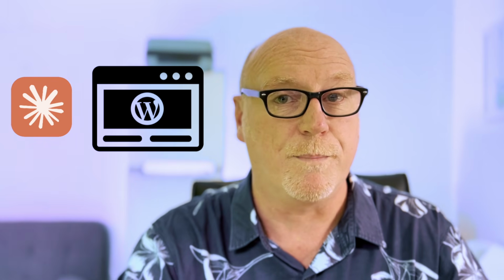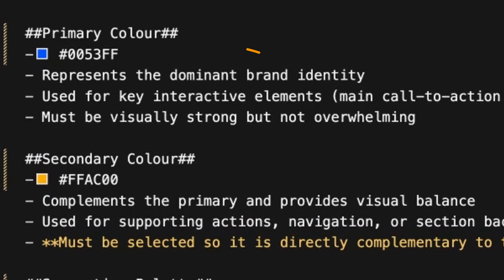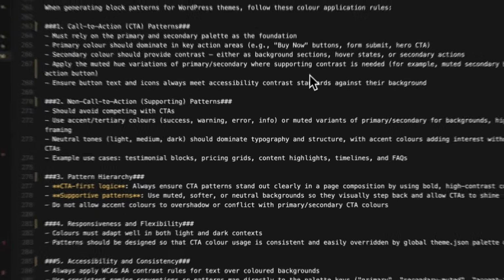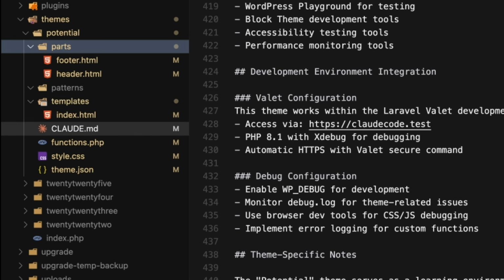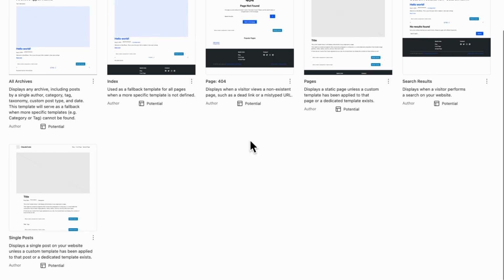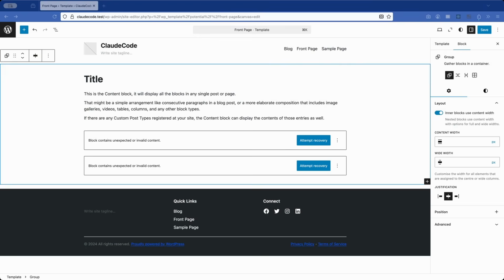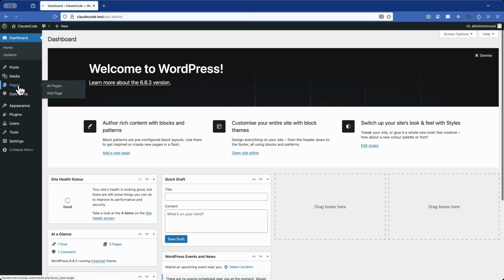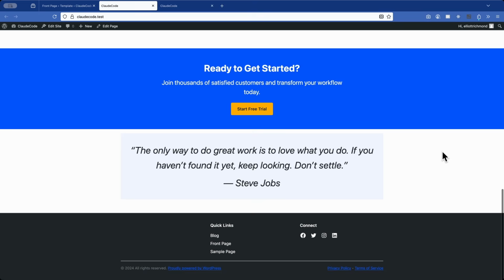Build a WordPress Block Theme with AI (Claude Code Did This from Scratch!)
Getting AI to write code can be dog sh*** but I think I’ve found the secret sauce.
In this video, I use Claude Code to build a WordPress Block Theme entirely from scratch using structured context and Markdown guidance.

Most AI models fall flat when you throw a one-shot prompt at them, but when you give Claude rich context, like a CLAUDE.md file inside your theme folder, the results are surprisingly solid.

I’ll walk through the process, show you what Claude generated, and explain what worked (and what didn’t).
If you’re a WordPress developer or someone curious about AI-assisted coding, this one’s worth a watch.

In this video you’ll learn:

How to structure a CLAUDE.md file for AI-assisted theme development

How Claude handles WordPress Block Theme architecture

Why context matters more than the prompt itself

How this approach compares to Cursor

Chapters (optional):
0:00 Getting AI to write code is terrible
0:17 Building a WordPress Block Theme with Cursor AI
0:34 Using Claude Code for writing Code
1:01 how to build a WordPress Block Theme with Claude Code
1:21 adding context to CLAUDE.md about a WordPress Block Theme
1:55 theme.json explained to Claude Code about the WordPress Block Theme
2:15 color theory in WordPress Block Theme
2:37 accessibility in a WordPress Block Theme AI build
3:22 Call to action patterns in a WordPress Block Theme AI build
4:24 Prompting Claude Code to build a WordPress Block Theme
5:30 Reviewing the Claude Code AI WordPress Block Theme
 build
5:58 Check the WordPress Block Theme Header and Footer templates
6:13 Check all the WordPress Block Theme templates
6:30 Fix missing front-page.html WordPress templates
8:20 Reviewing the Claude Code AI built WordPress patterns
8:54 Building the Front Page with AI built WordPress patterns
10:16 a WordPress Block Theme with Cursor AI

If you found this helpful:
👍 Give it a like – it really helps!
💬 Drop a comment if you’ve tried Claude Code